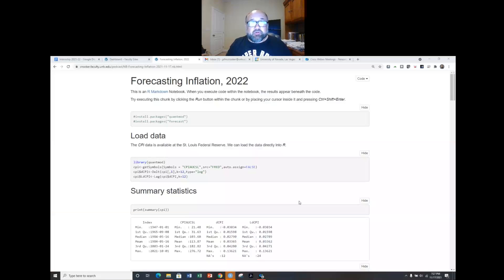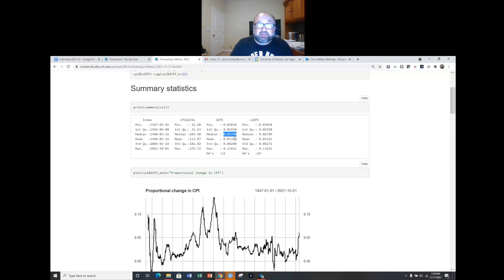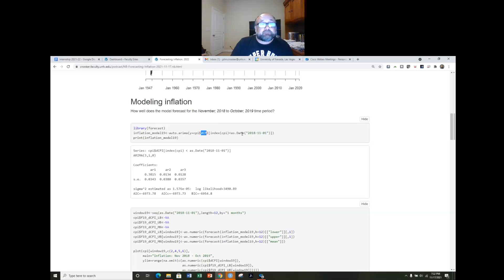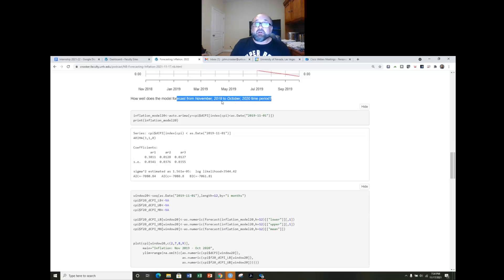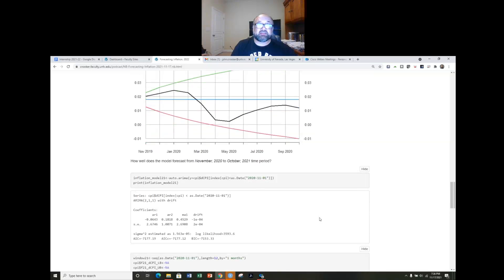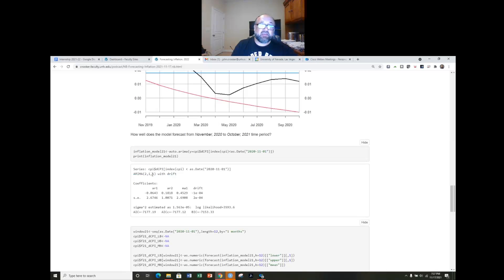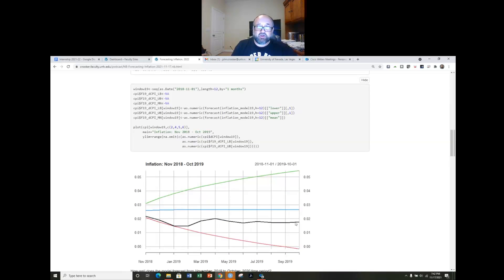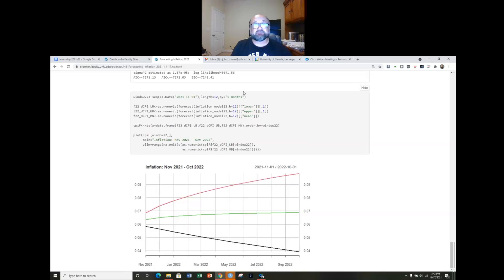Forecasting Inflation with R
Using statistics from the St. Louis Federal Reserve Bank and R-Studio to forecast inflation.